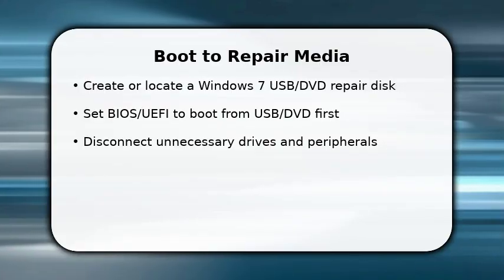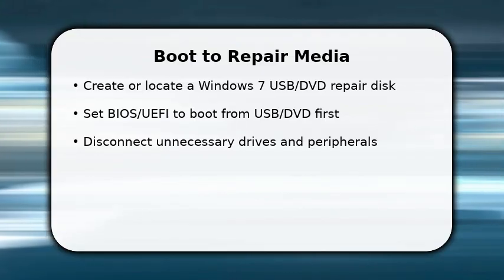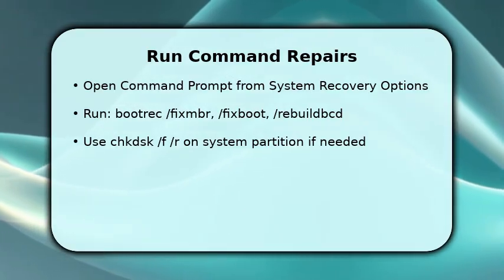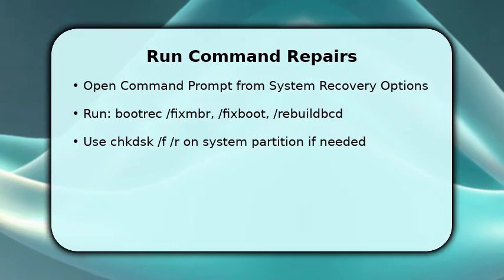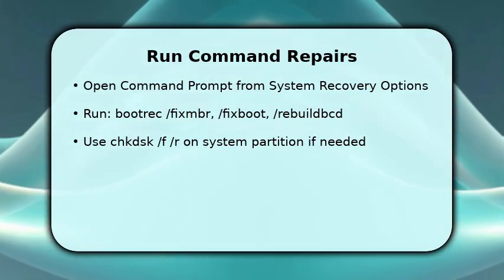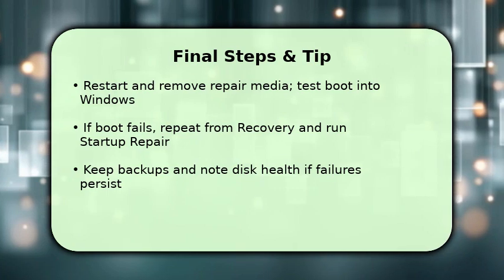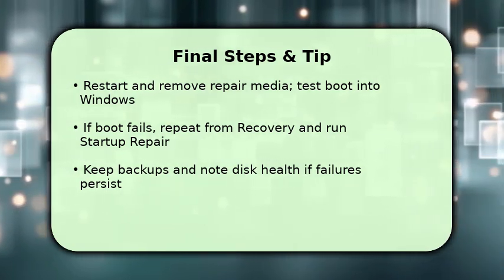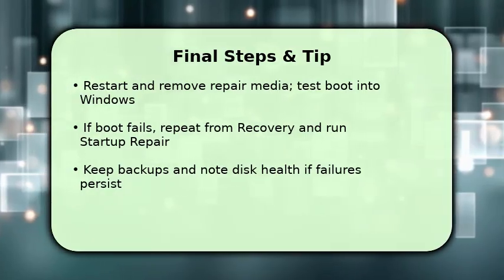How to Fix Windows Recovery Error in Windows 7 (only Way)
This video provides a comprehensive guide on resolving the Windows Recovery Error in Windows 7, focusing solethy only one effective solution. Learn step-by-step troubleshooting techniques to restore your system without professional help.